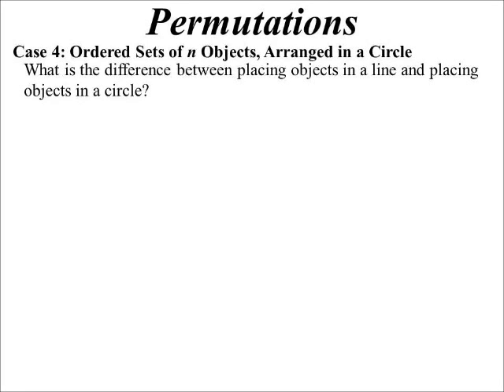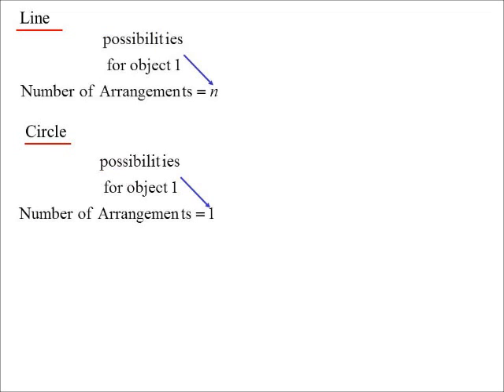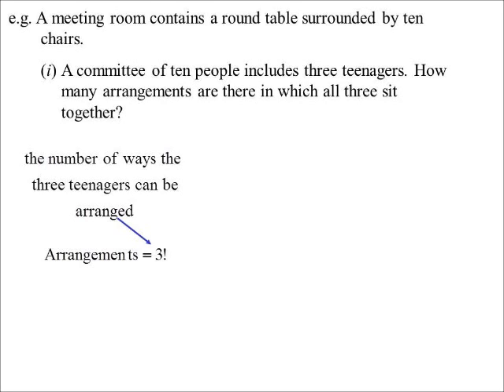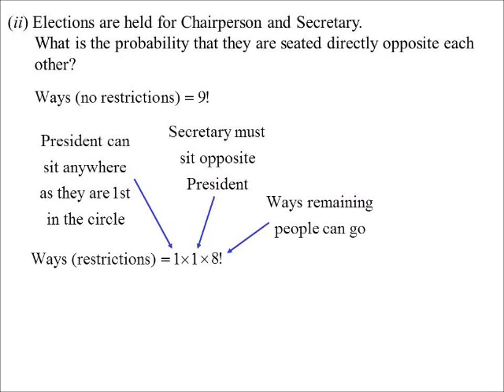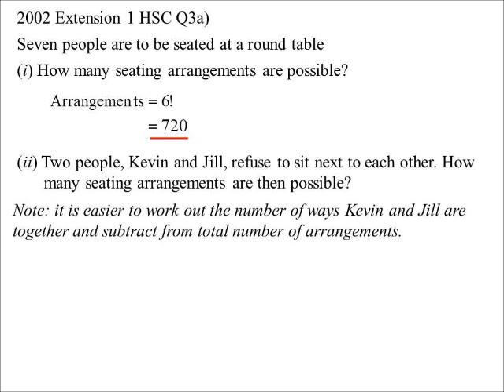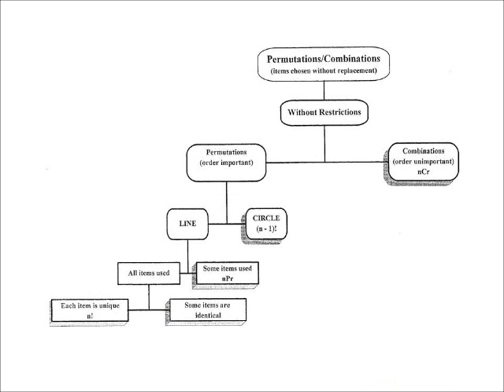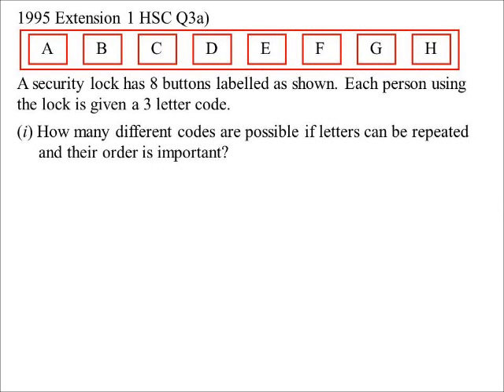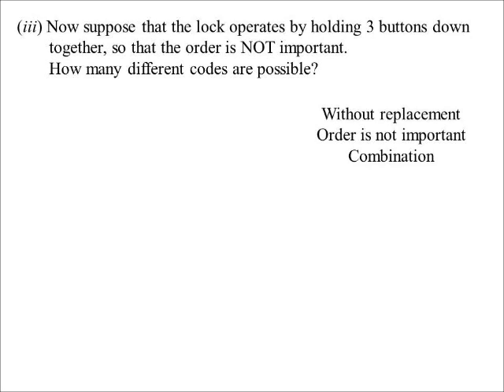11X1 T05 05 arrangements in a circle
How does a permutation change if we arrange the objects in a circle instead of a line?